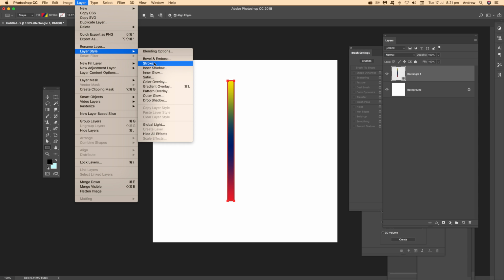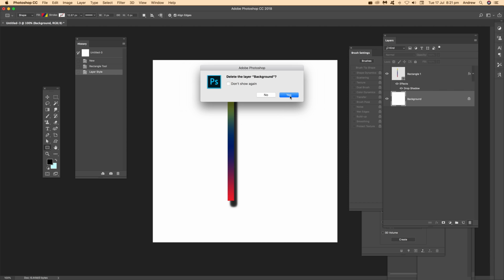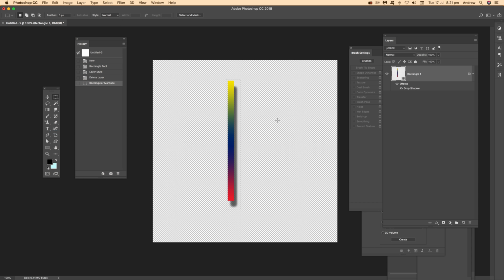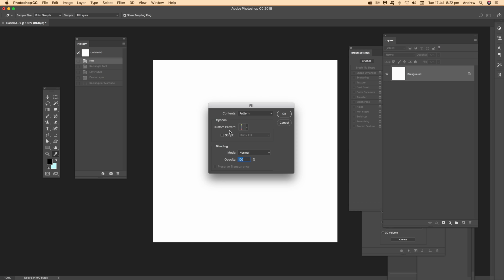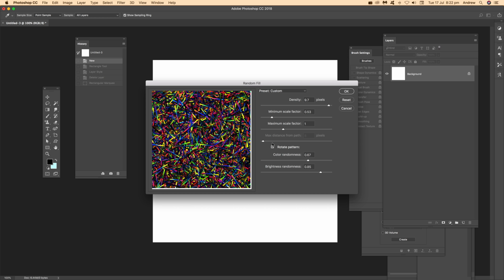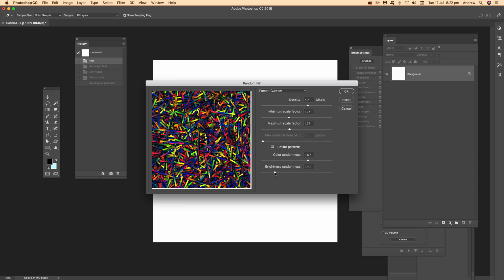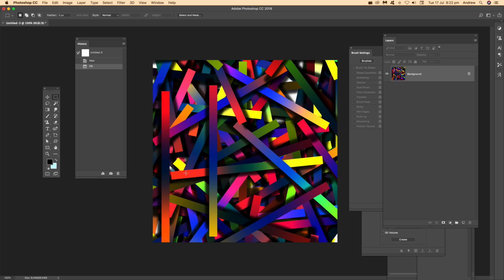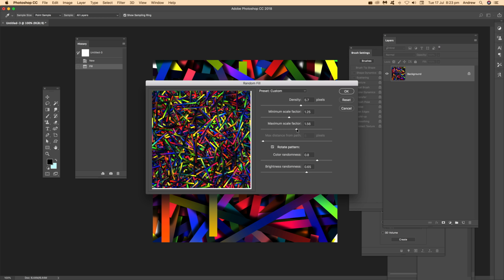Create amazing line designs in Photoshop tutorial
How to create quick  line designs / textures / backgrounds using the rectangle tool and patterns in Photoshop CC 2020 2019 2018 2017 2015 CS6 etc